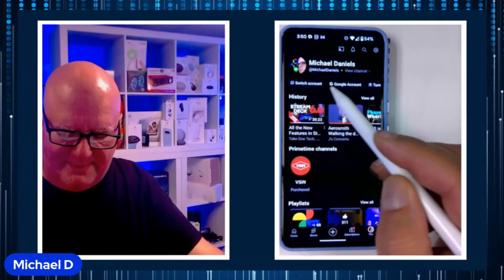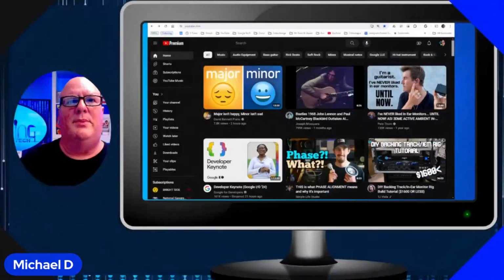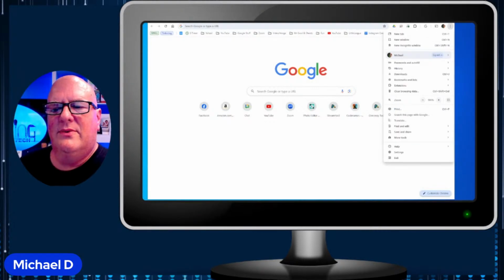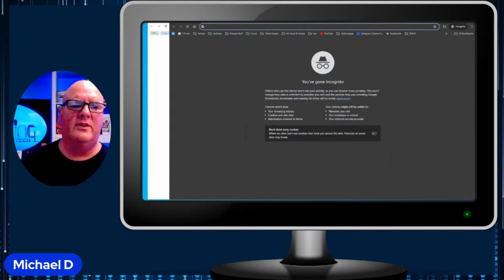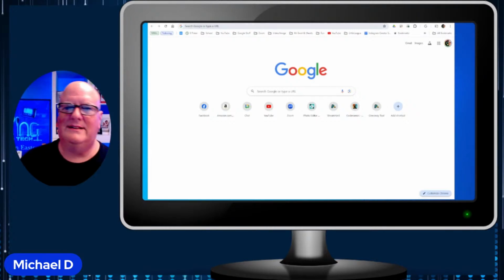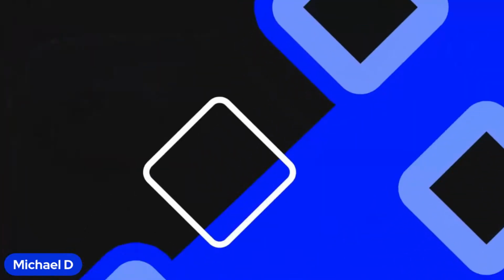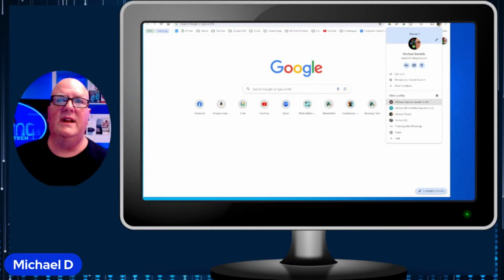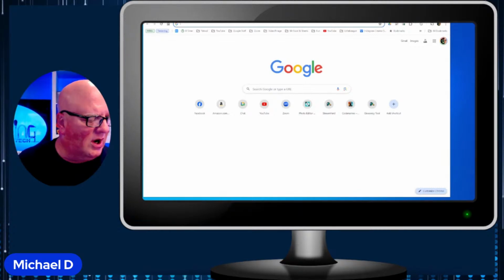Incognito why and when to use?